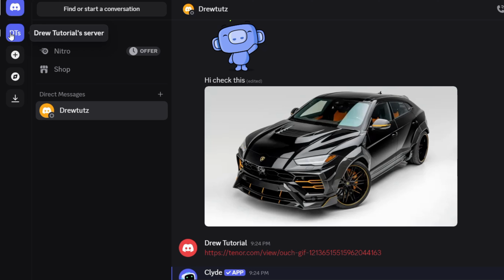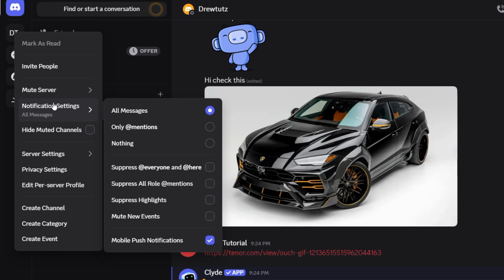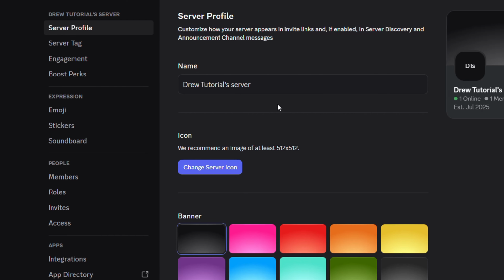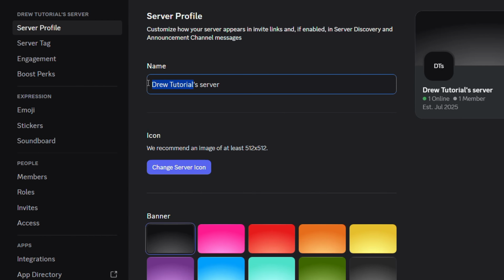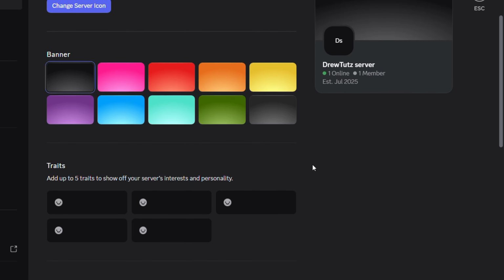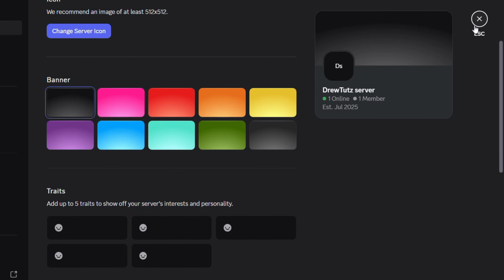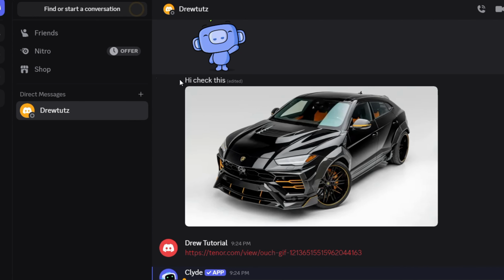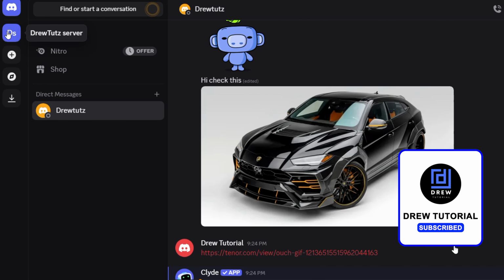How to Rename a Discord Server | Quick & Easy Guide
Tired of your old Discord server name? In this step-by-step 2026 tutorial, I’ll show you how to rename a Discord server in just a few clicks.

Whether you’re a server owner, community manager, or just refreshing your group’s look, renaming your Discord server is simple when you know where to look.

✅ In this video, you’ll learn:

How to change your Discord server name on desktop & mobile

Tips for choosing a new name that fits your community

What happens after you rename your Discord server

How to customize your server for a professional look

💡 Why watch? This updated 2026 guide makes renaming your Discord server quick, easy, and error-free — perfect for gamers, community leaders, and friends’ groups.